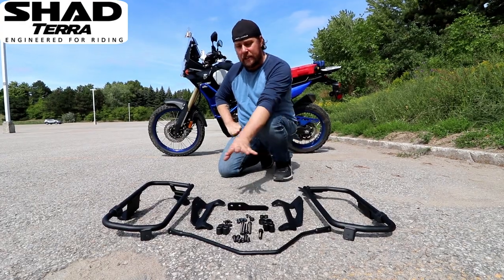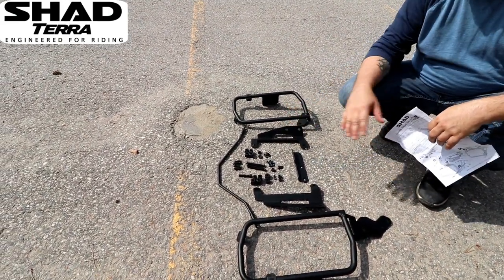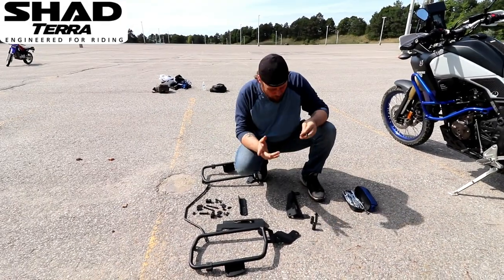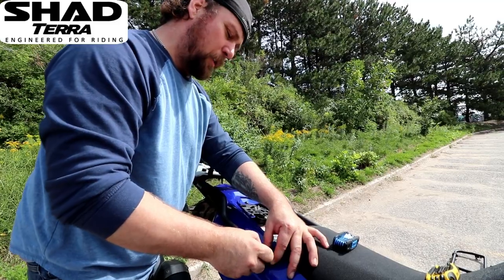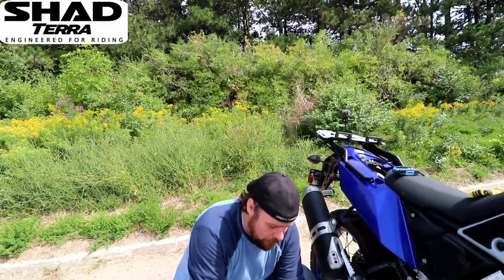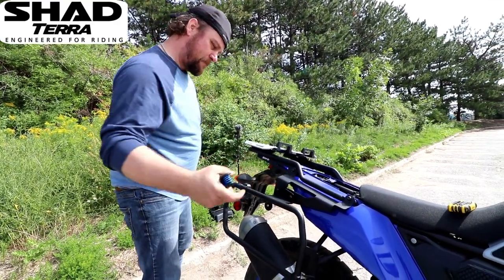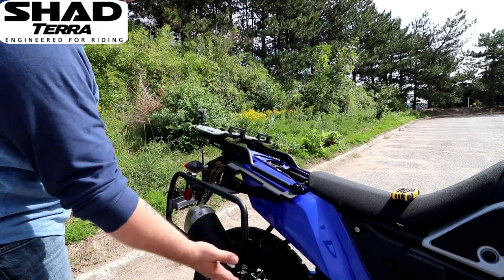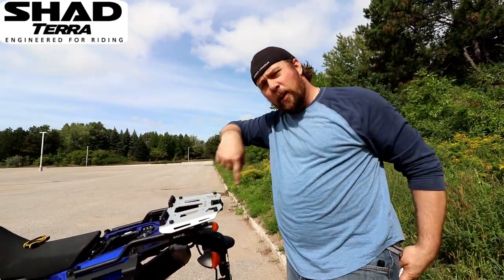SHAD TERRA TR 4P system mount install Yamaha Ténéré 700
As returning viewers and subscribers you know how I enjoy both using and promoting Shad gear. Their seats are my absolute favorite! Now that I own a Yamaha Tenere 700 I was in need of sturdy yet lightweight constructed luggage, Shad Terra was the perfect match for my needs.
Here we will go over the Terra TR series 4P System Mounts and for a limited time offer SHAD will provided you the viewer a Special Its a Dyer Thing YT Channel promotional code to enter during your purchase checkout for a huge savings!  (certain restrictions apply)
Again this is a limited time offer and subject to change at any notice, This promo code is for retail value MSRP and can not be combined with any other checkout code, excluded from retail sales taxes, Shipping, Duties and customer broker fees!

This deal has been set to SHADUSA.COM website, for other areas please consult your local retailer for any current offers provided within the territory.

Should you require any further details on  the products and services please visit the Shad USA website.

Again a special thanks to Shad USA for their hard work, Support, Contribution and awesome products over the years.
@SHAD motorcycle cases

Cheers
Rob